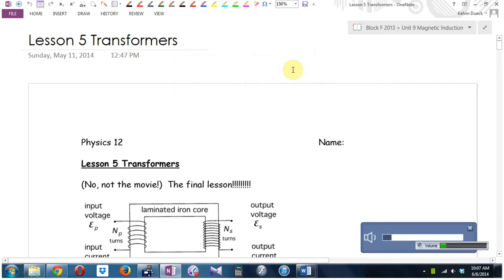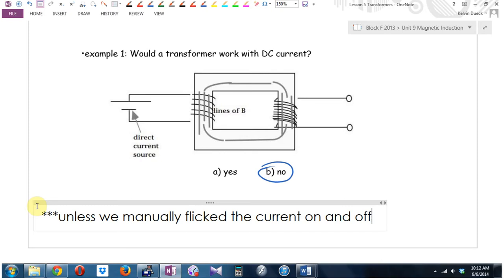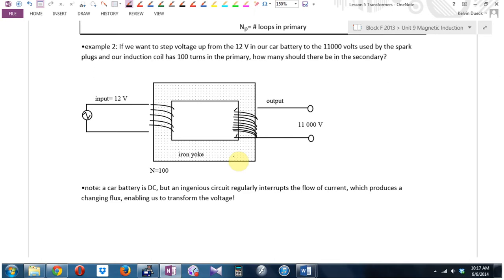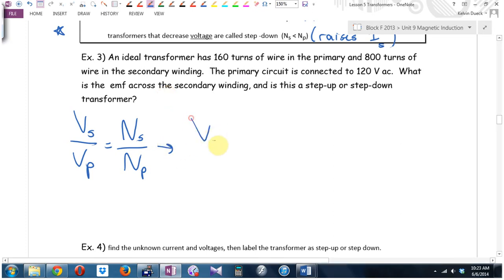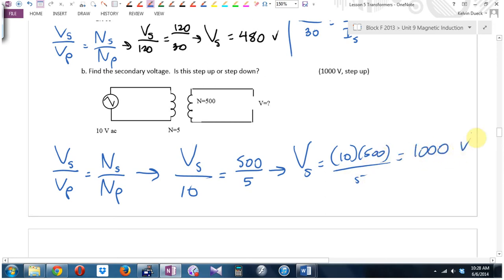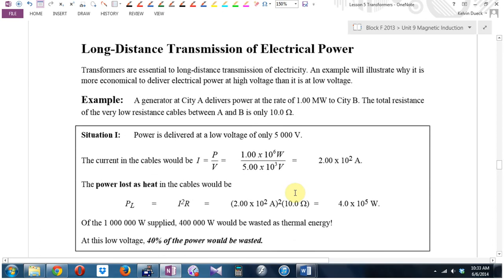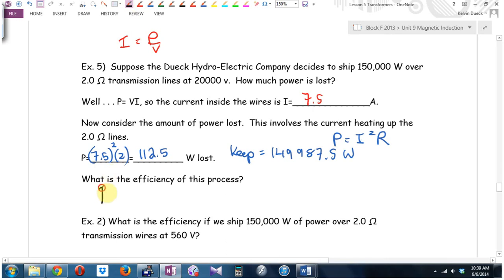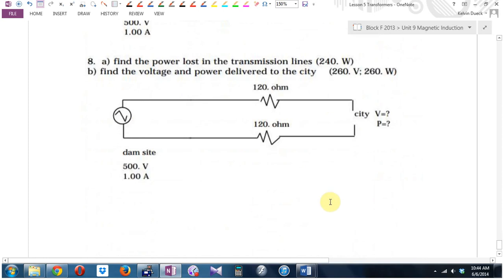Physics 12 U9L5 Transformers